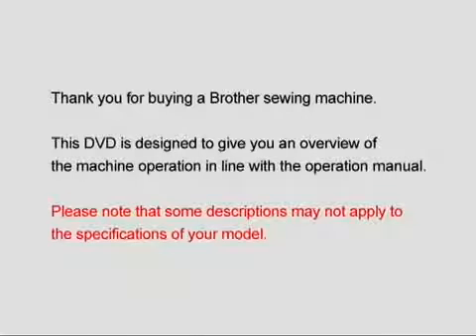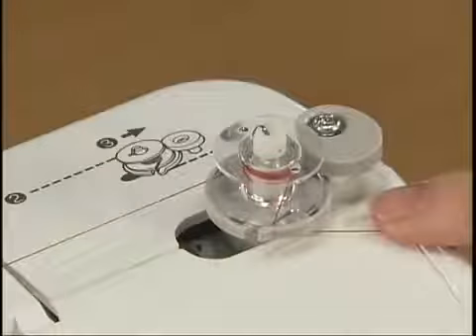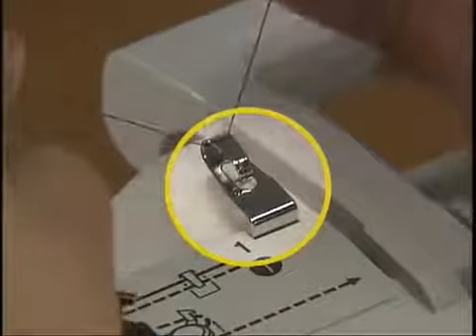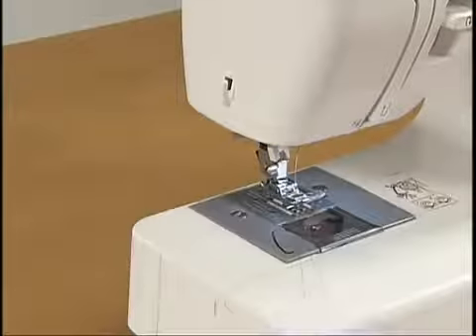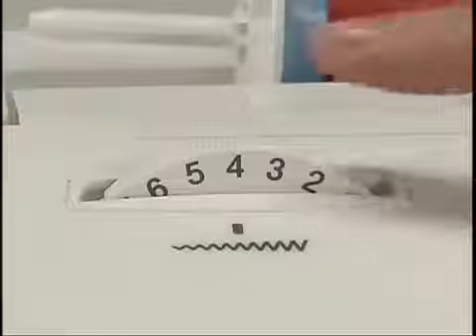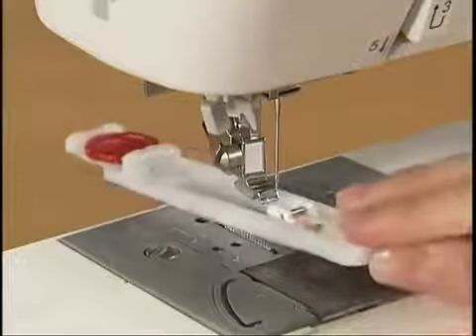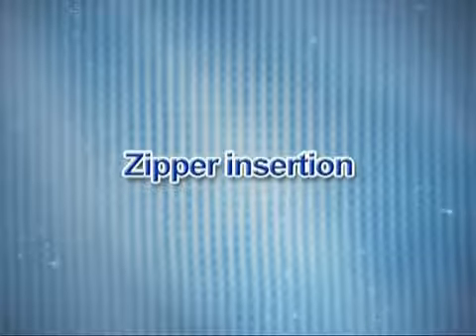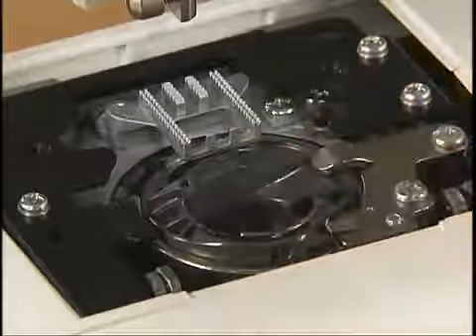Brother XR37T instructional video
Instructional video for the Brother XR37T sewing machine.